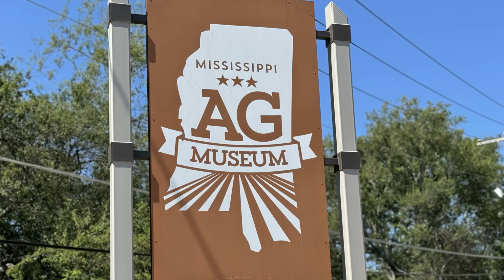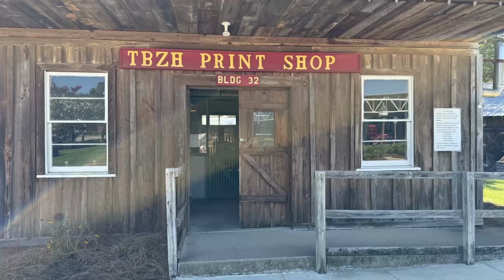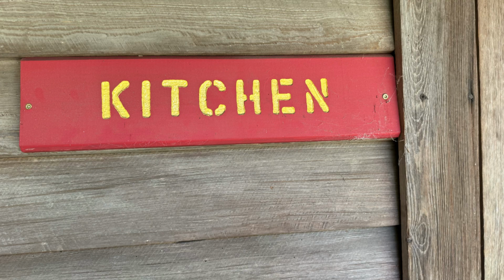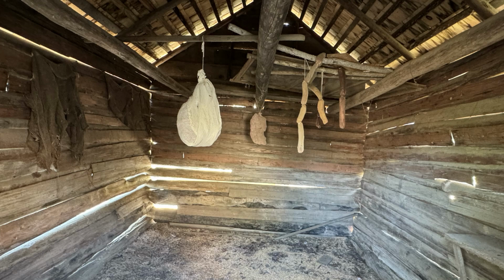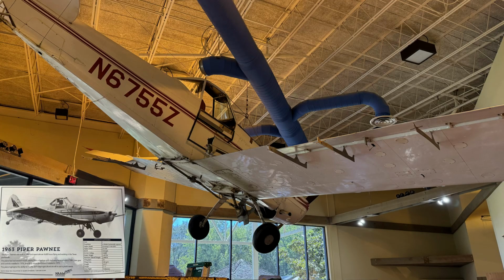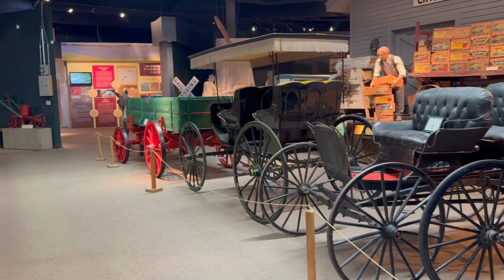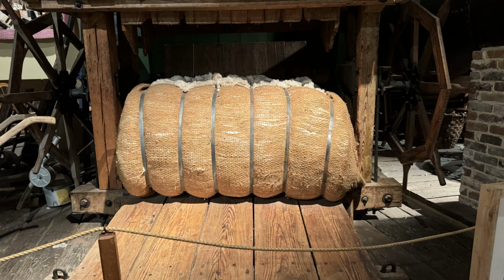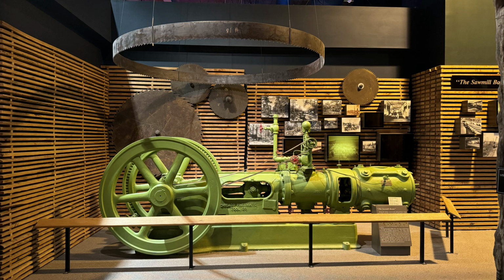Mississippi's Agricultural Museum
This amazing musuem covers dozens of acres with a large indoor exhibition hall and a huge outdoor collection of historic buildings representing a 1920s Mississippi town. I filmed this on a lovely September afternoon splicing in scenes from the museum with the naration by a local staff member.